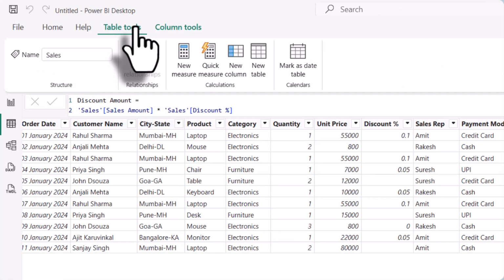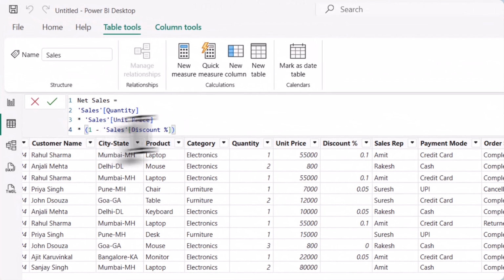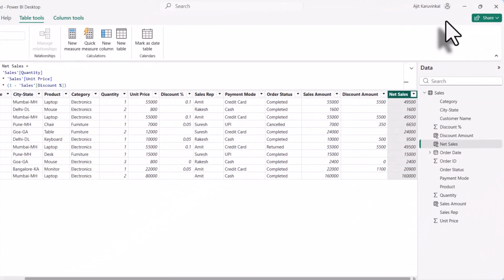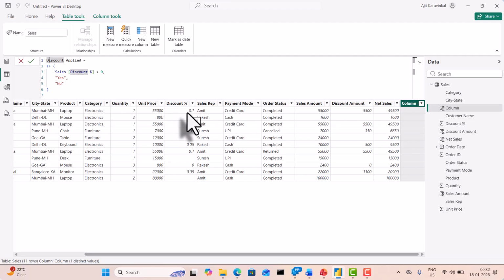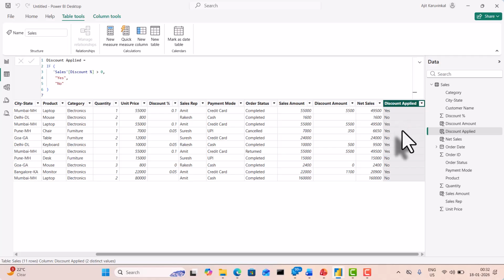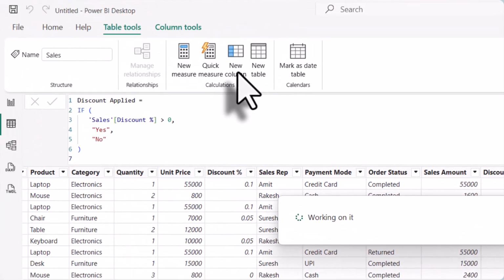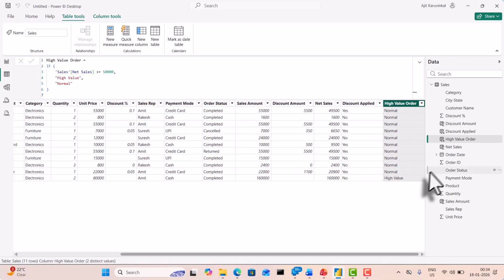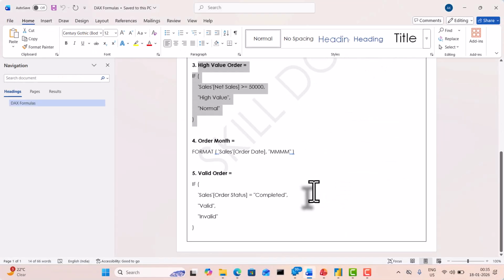Dax 4th Video 3 formulae apply